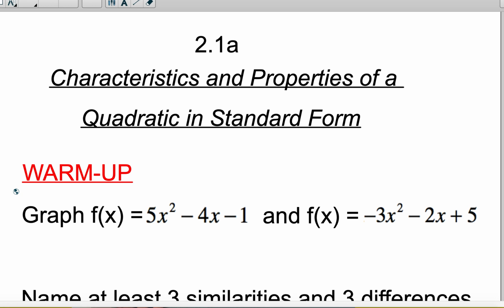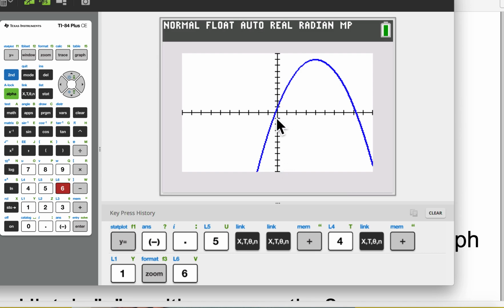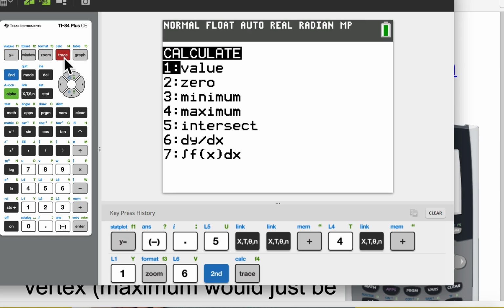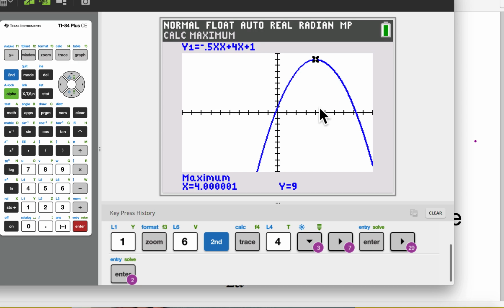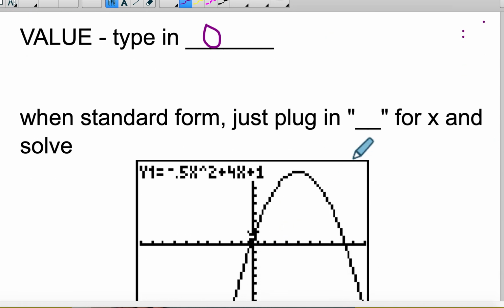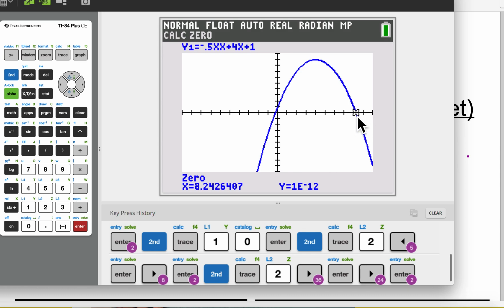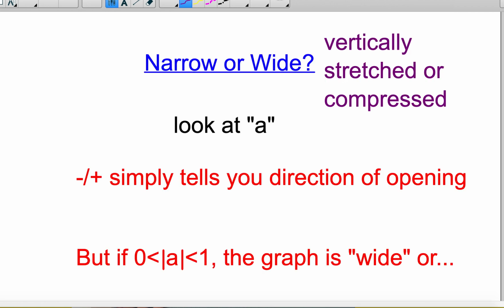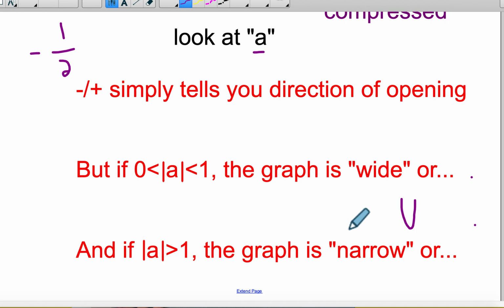2 1a Video Quadratics Characteristics